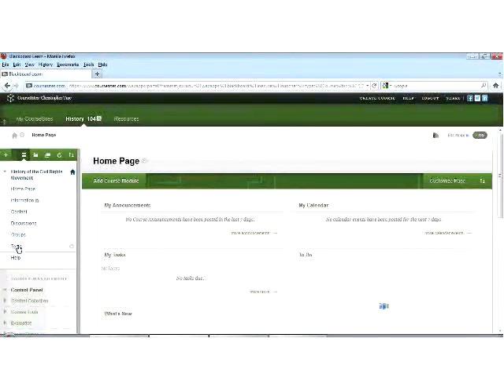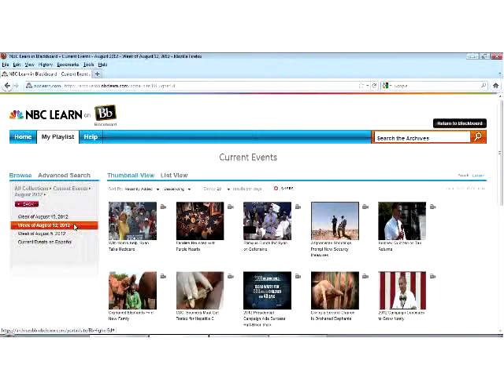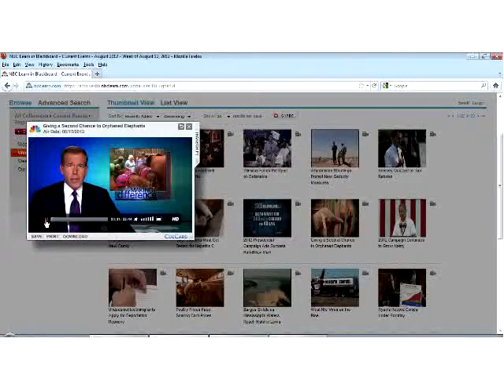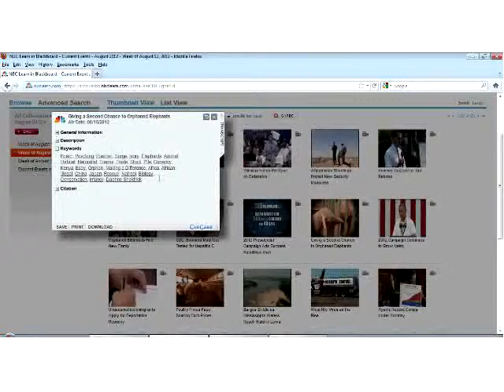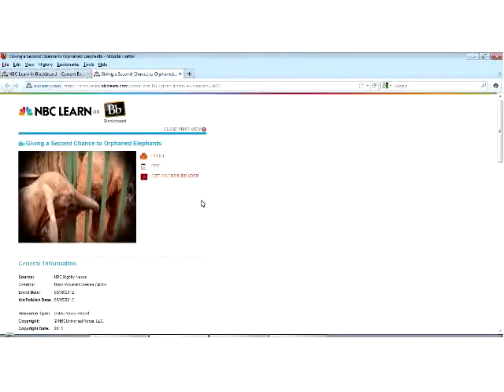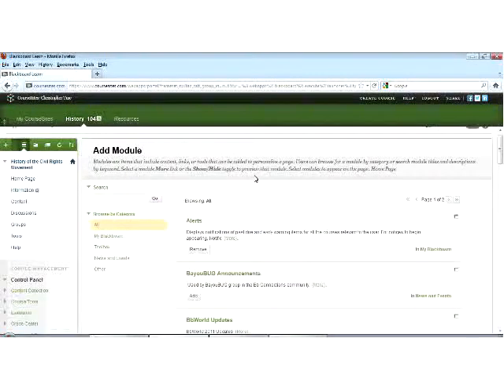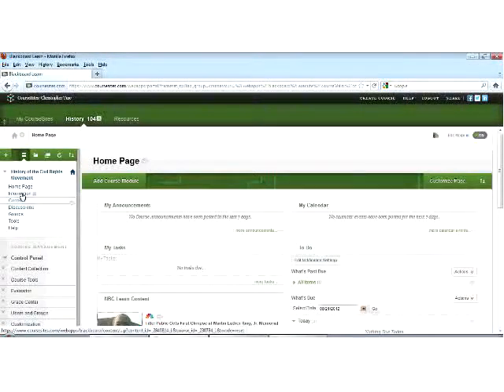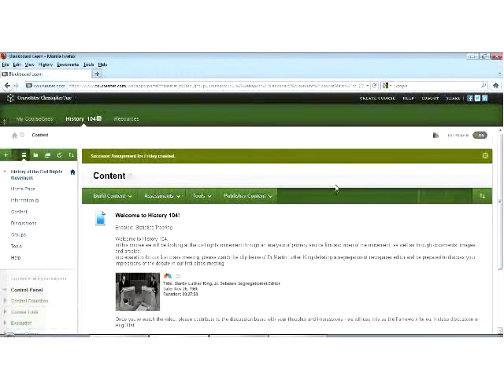Increase Student Success with Dynamic Multimedia Content from NBC Learn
Today's students are visual learners who comprehend by seeing, hearing, and observing events themselves.  Listen to this webinar, to learn how to inspire, engage, and stimulate critical thinking skills through the use of high quality, timely videos that provide historical context and real world perspective.